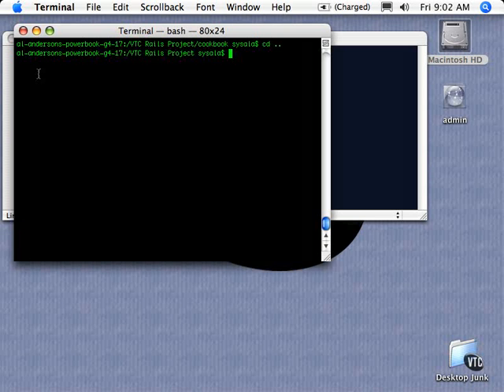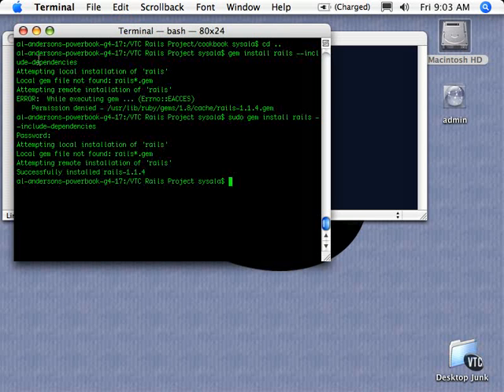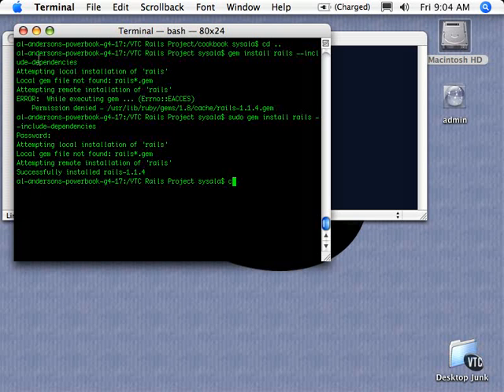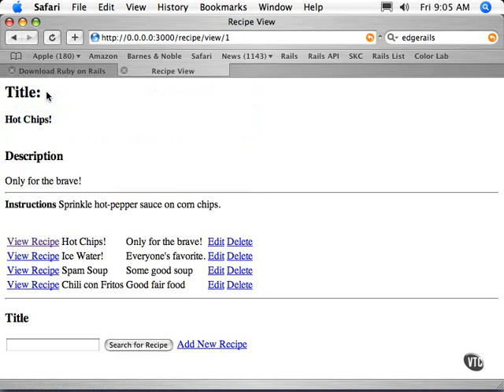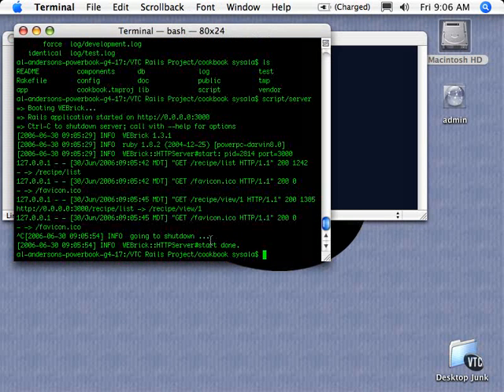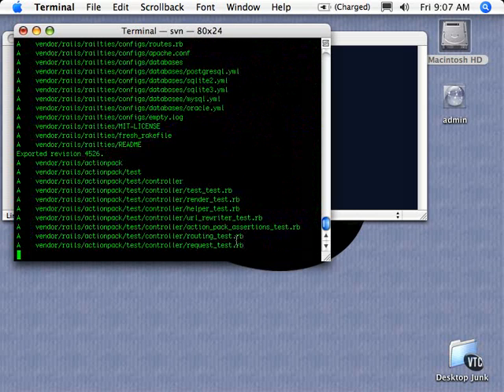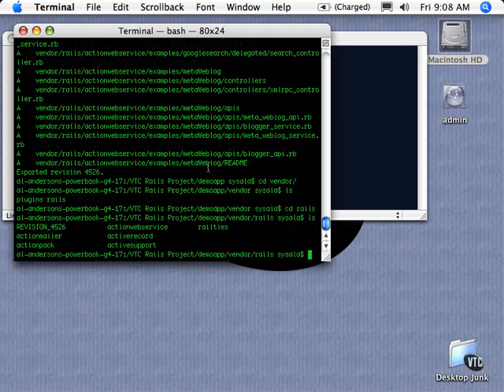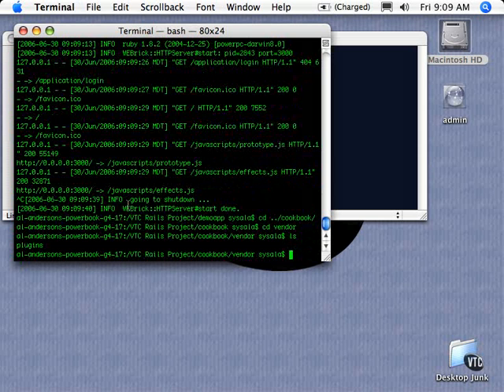Ruby On Rails